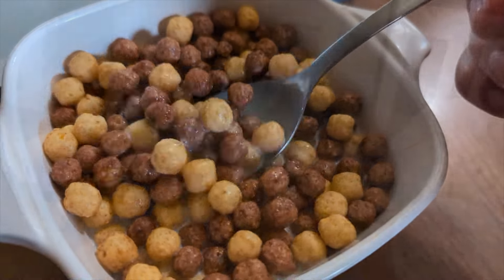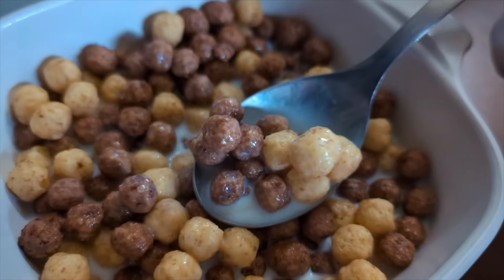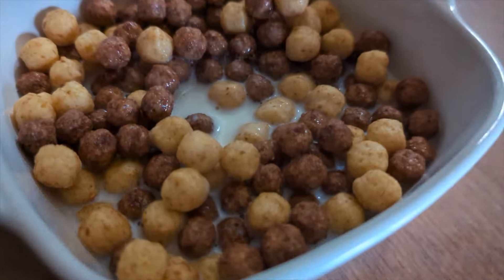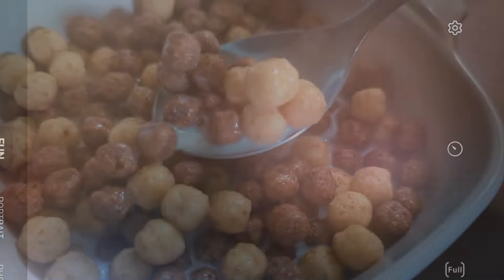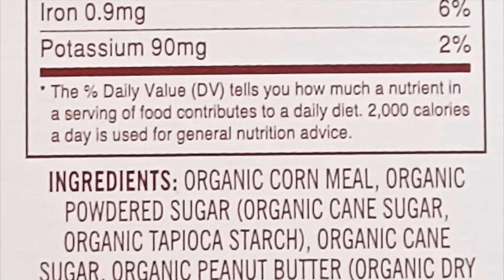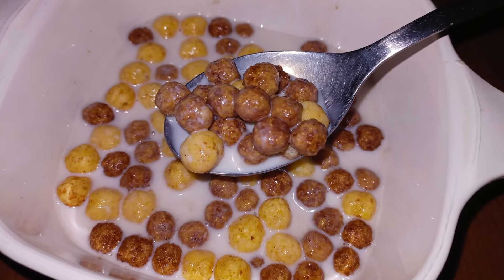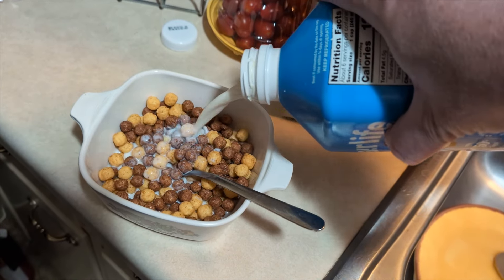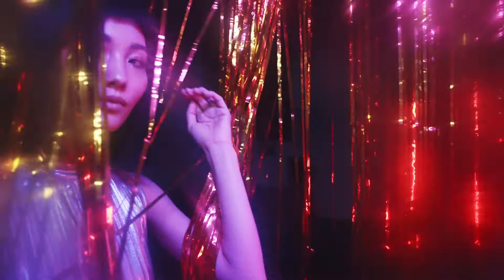Trader Joe's Organic Peanut Butter & Cocoa Crunch Cereal Review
Insert cerealously corny pun here.

We've reviewed well over 2,100 Trader Joe's brand food products on our blog, so please stop by and check it out along with our other social media.

Give us a sub if you want a steady stream of close-up looks at TJ's products.

Let us know if you agree with us about this one in the comments.

AI generated music from Udio Beta Service at udio.com, operated by Uncharted Labs, Inc.

AI generated images from perchance.org and dezgo.com.

Free stock photos and videos from pexels.com and unsplash.com.